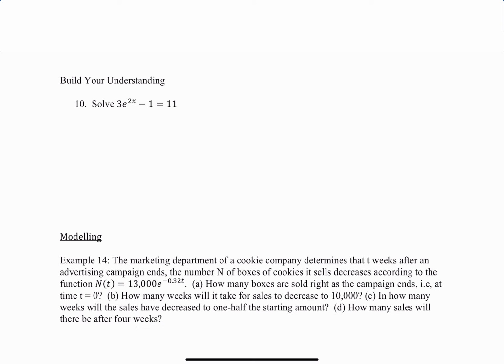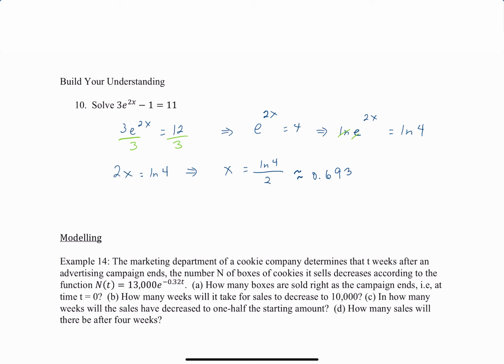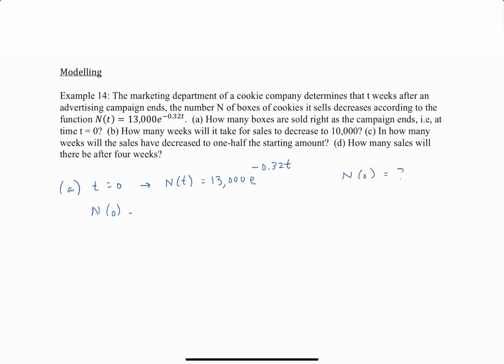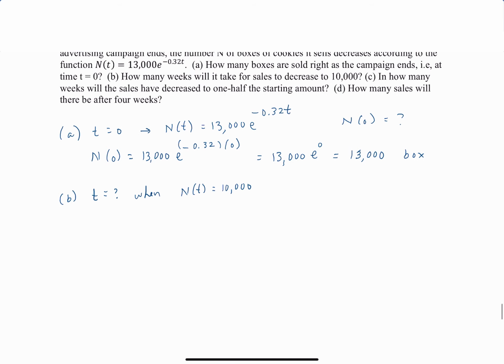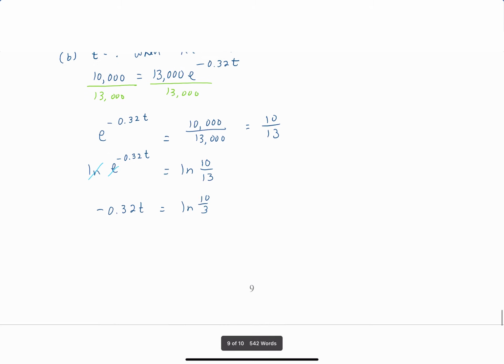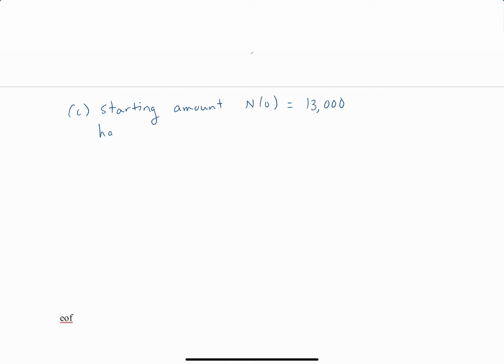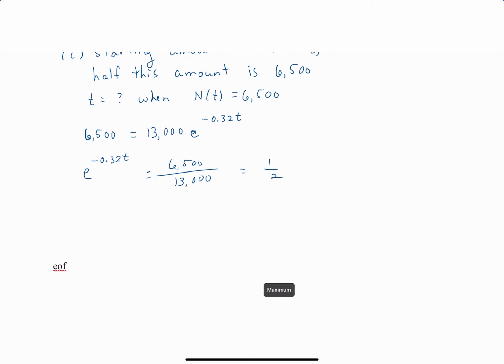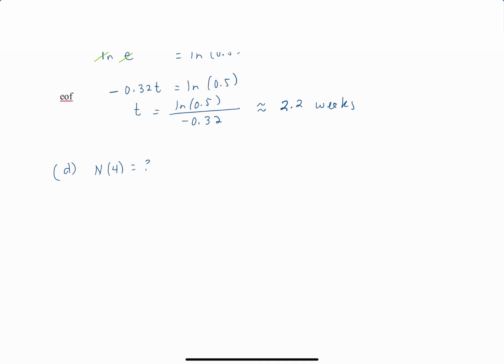Math 340 4.2 Part 10